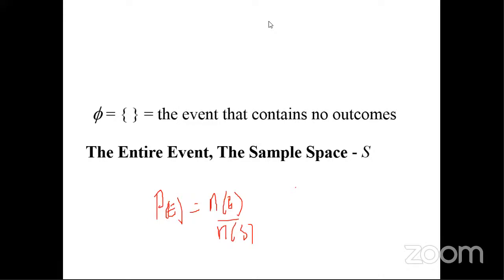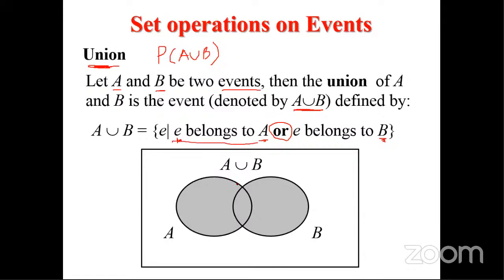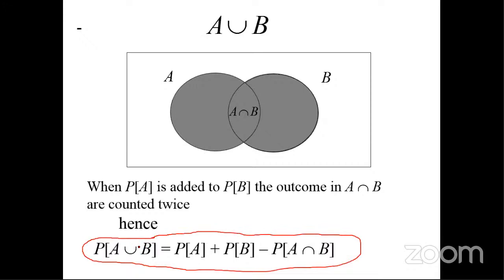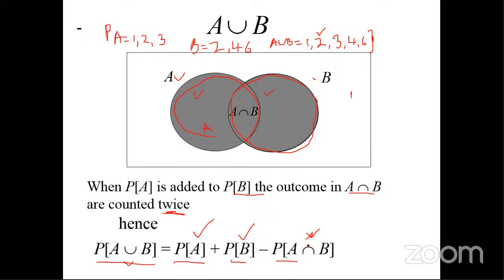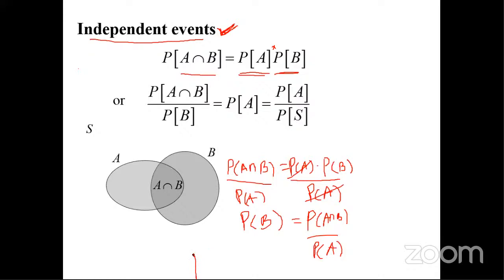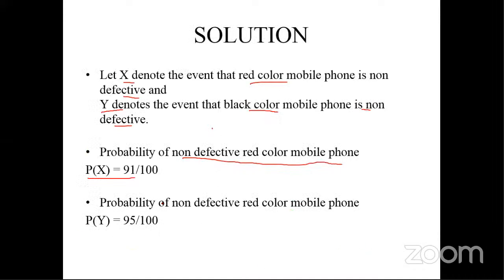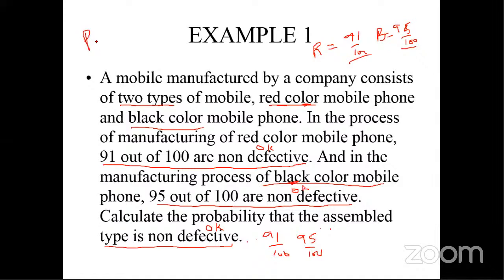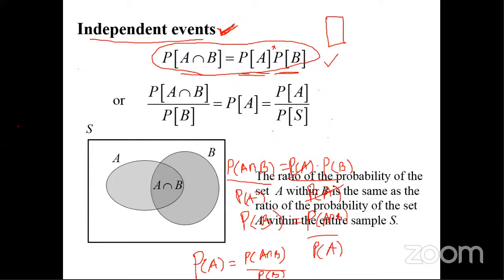Senior Three Mathematics Lesson Null Event and Empty Event SETS Class Session by Tr Musamali Moses